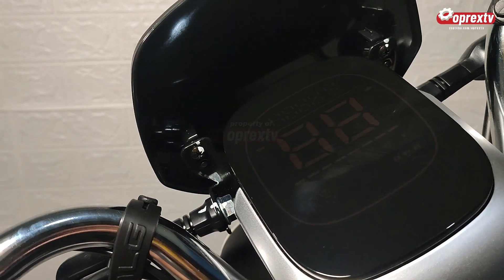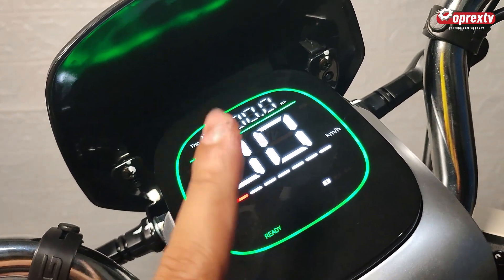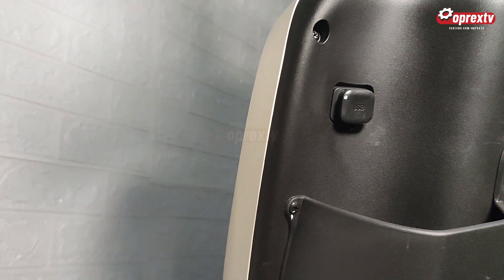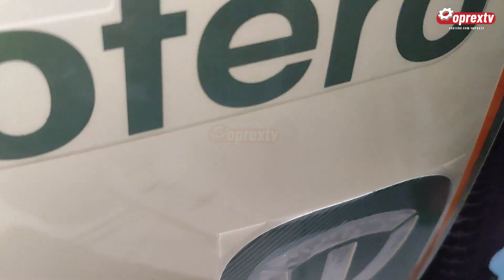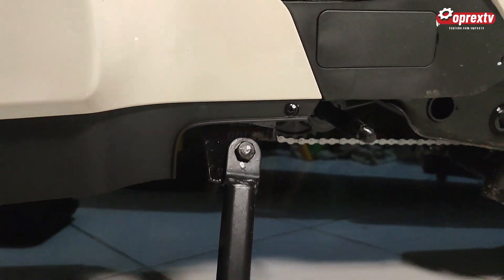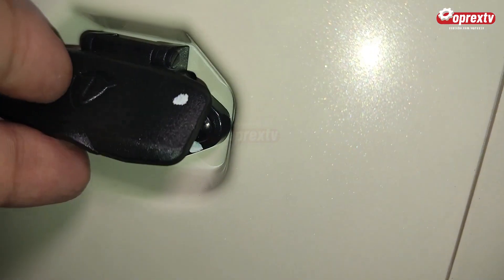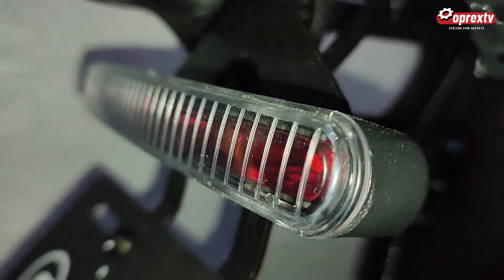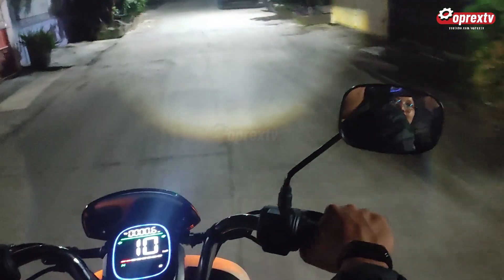Sepeda Listrik Ofero Stareer Murah Fitur Mewah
Sepeda listrik merupakan sepeda dengan tenaga utama menggunakan battery dan motor listrik sebagai penggerak utamanya. meskipun demikian Sepeda ya tetap sepeda, yakni masih menggunakan pedal untuk gowes pada kondisi emergency.

energy pada battery akan di supply ke motor listrik dengan pengontrolan tegangan DC, sehingga laju sepeda bisa bervariasi berdasarkan berubahan throtle sensor ( orang biasanya nyebut "gas").

Meskipun motornya sudah waterproof dengan system BLDC, sepeda listrik tidak dianjurkan untuk dicuci dengan menggunakan air semprot bertekanan tinggi, maupn untuk menerjang banjir supaya lifetime komponen menjadi lebih awet ya sobat oprextv.